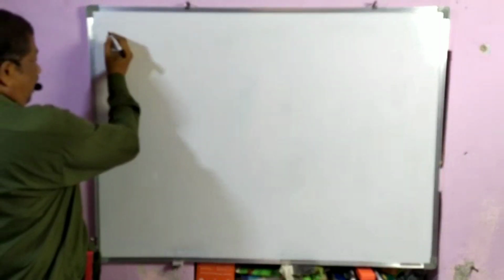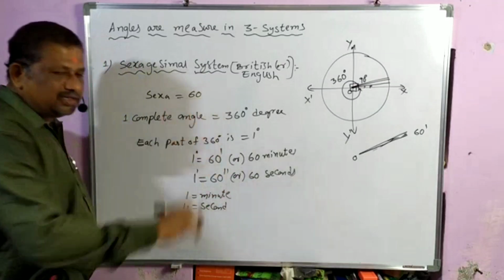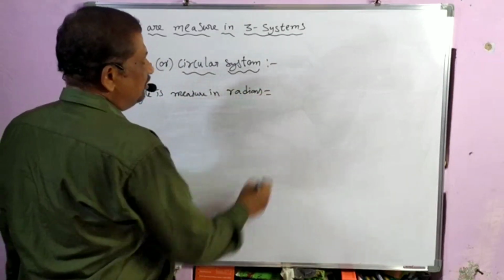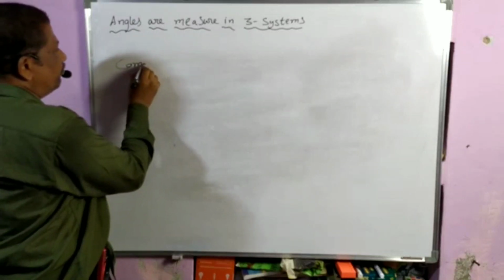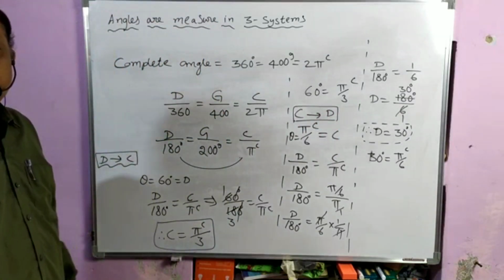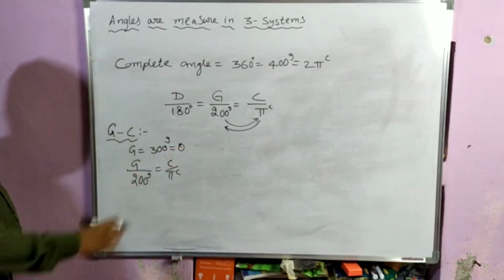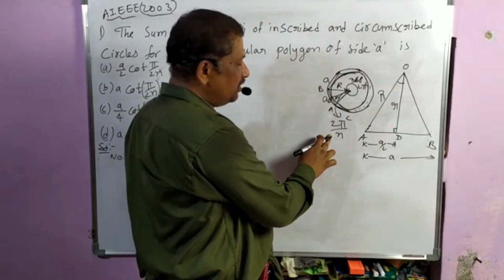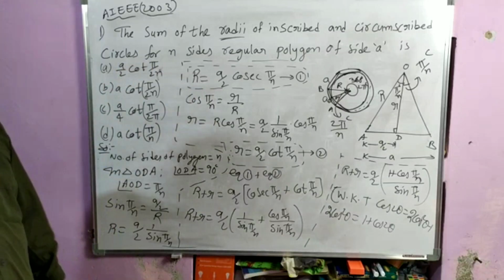TRIGONOMETRY PART - 5 SYSTEM OF ANGLES